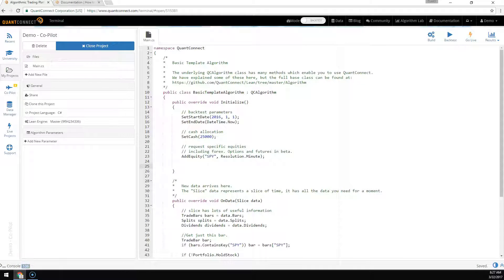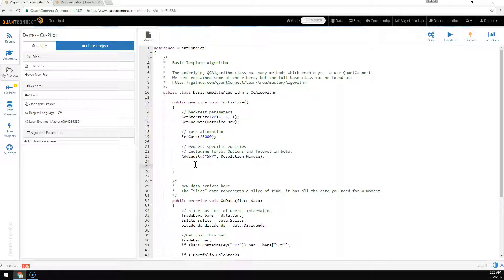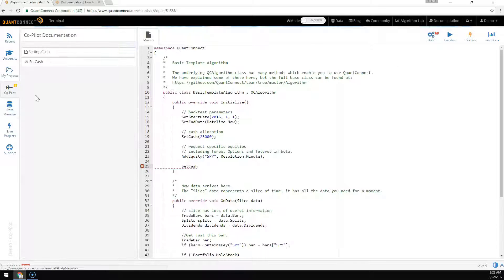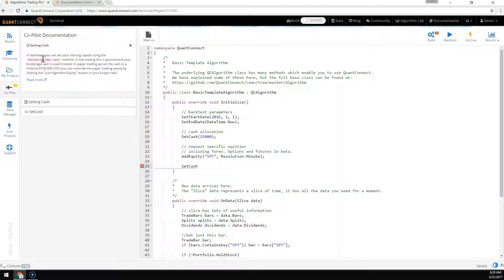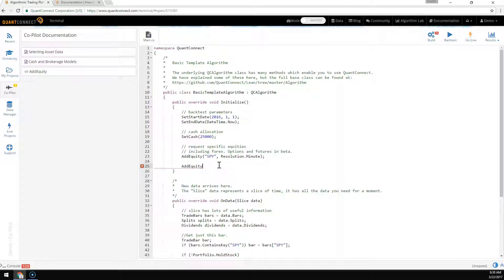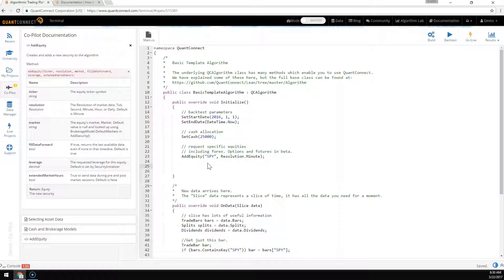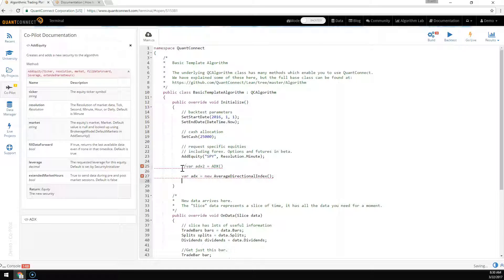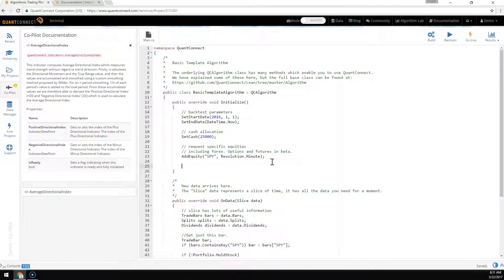[DEPRECATED] Quick Start Lesson 2: How do I use the Co-Pilot?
This feature is deprecated and no replacement is planned. QuantConnect is now running inside a VSCode environment with a full autocomplete and intelli-sense. This feature is not required.

The co-pilot is an automated documentation generator which provides context aware documentation in your project. In this video we demonstate how to use the co-pilot to get rich, relevant documentation for your coding.